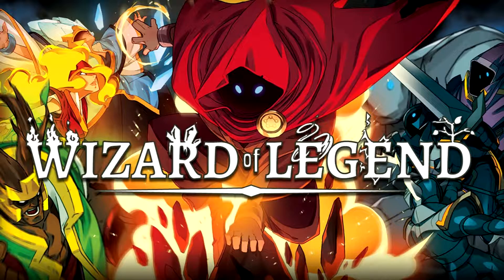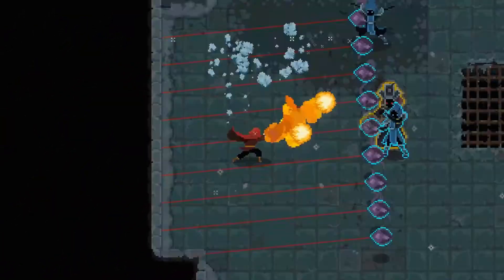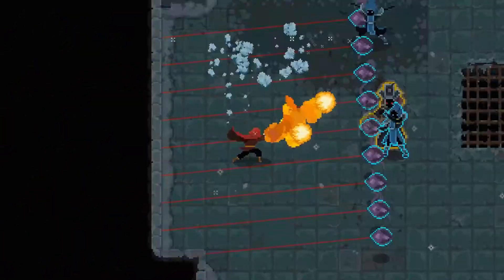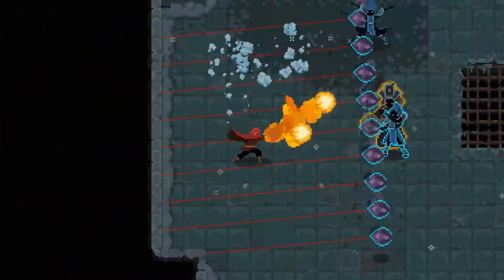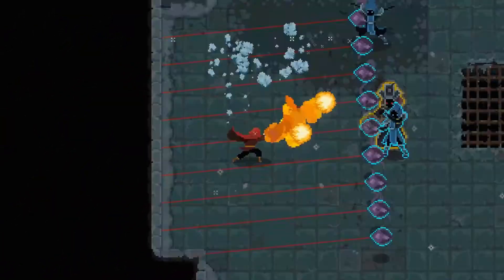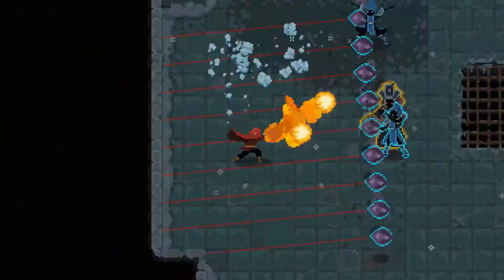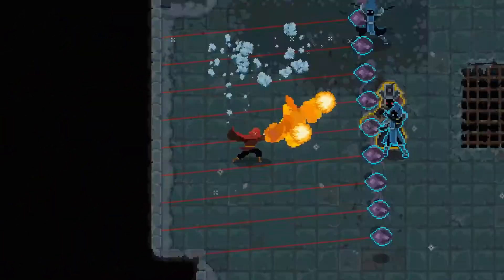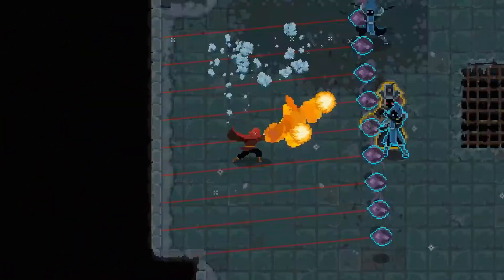Is WIZARD OF LEGEND A Huge Disaster? (Review)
Wizard of Legend is a fast paced dungeon crawler with rogue-like elements that emphasizes dynamic magical combat. Quick movement and even quicker use of spells will allow you to chain spells together to unleash devastating combinations against your enemies!

Developed by the 2 person Indie Dev team Contingent99.

Join A Huge Disaster's Online Gaming Community and get involved in what we get up to. Streamers, Gamers or Content Creators we don't care come meet some new buddy's and share your content.

Game - Wizard of Legend